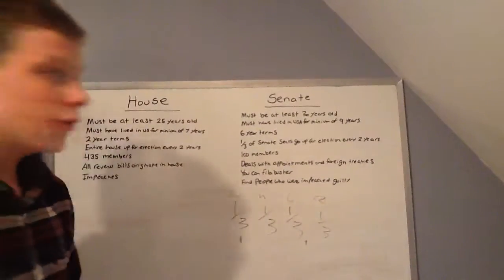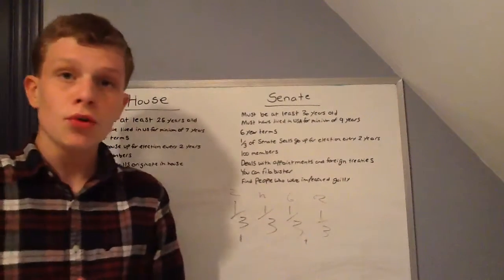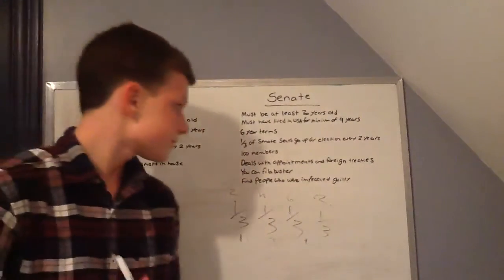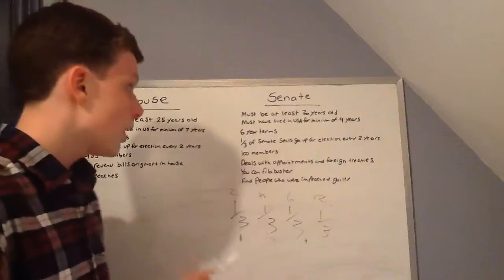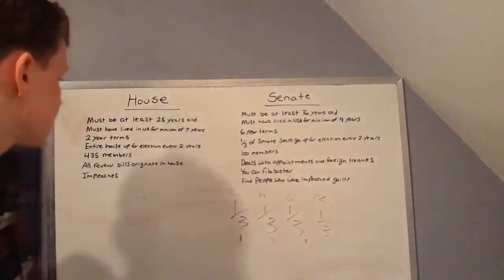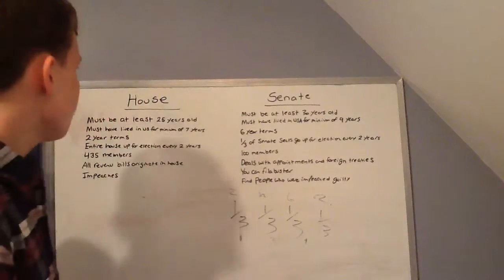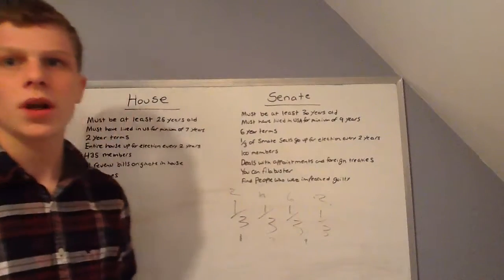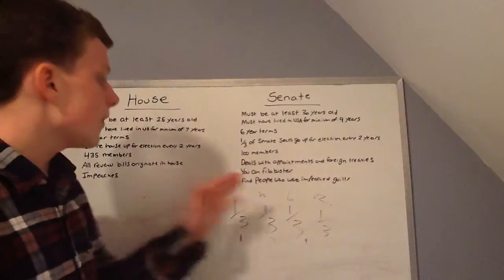Diferences between house and senate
Differences between the us house and senate, check my other videos for more information.